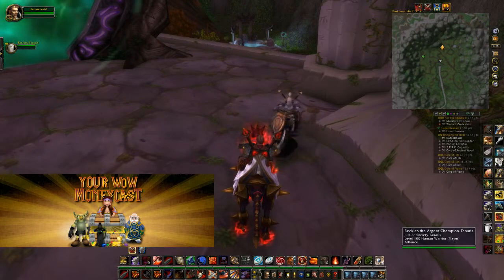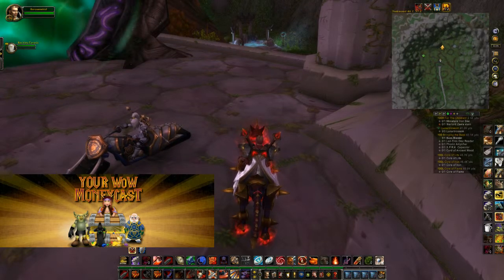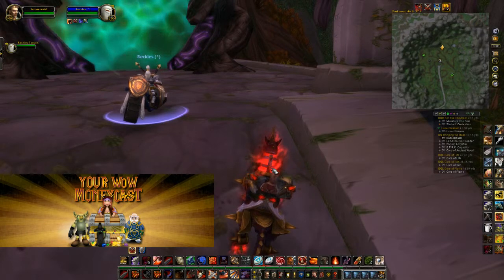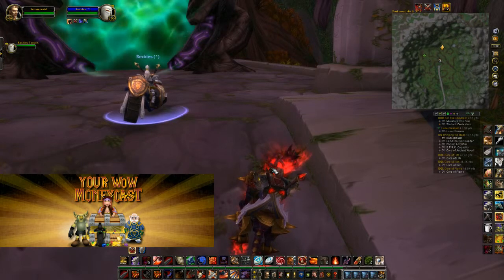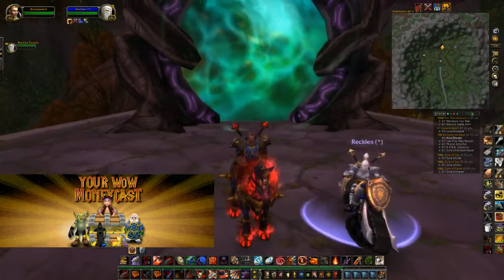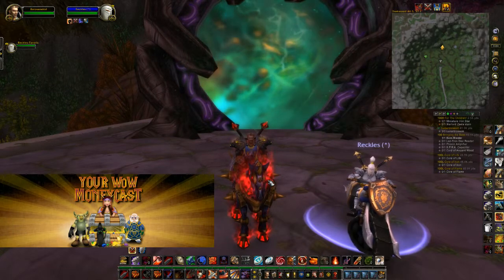Yourwowmoney.com show 124